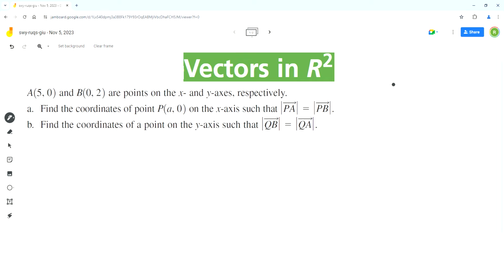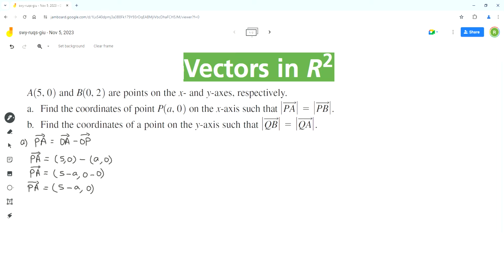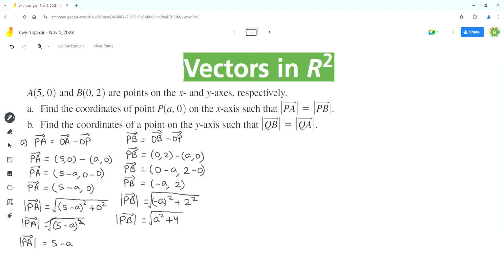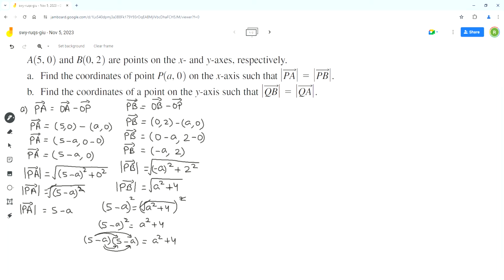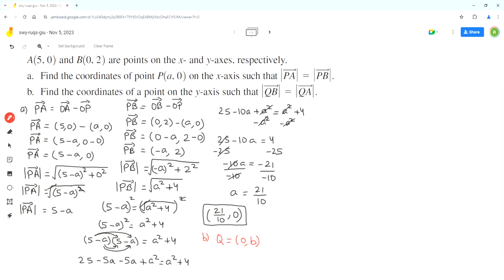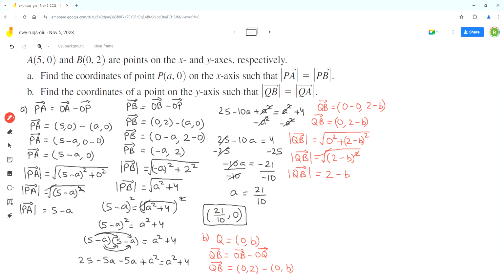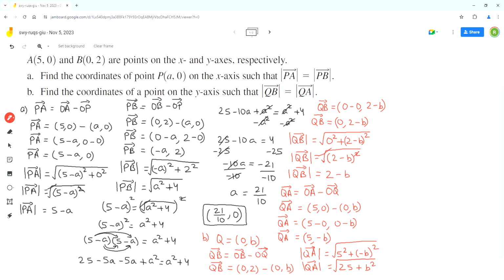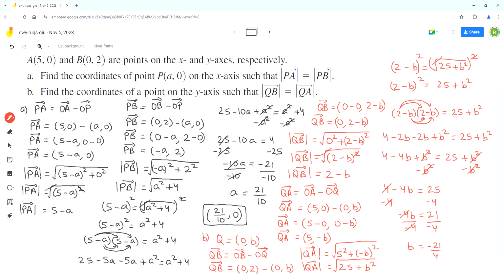FINDING Point P Such That |PA |PB| & FINDING Point Q Such That |QB |QA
In this video, I share with you steps for using concepts of vector algebra to solve the problem for vectors in R^2. A(5, 0) and B(0, 2) are points on the x and y axes respectively.